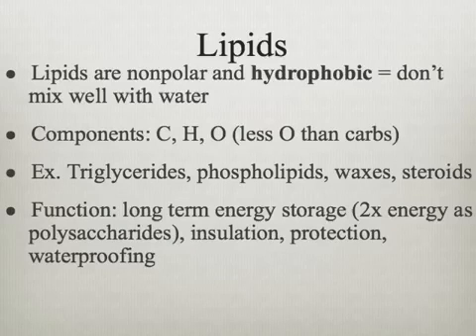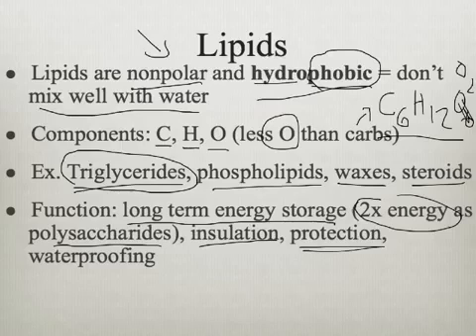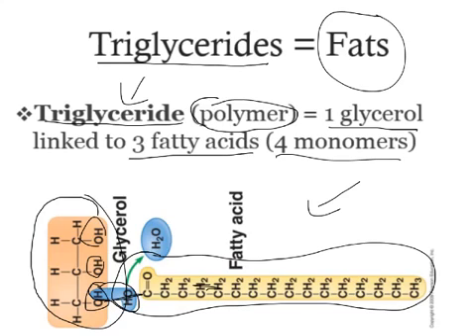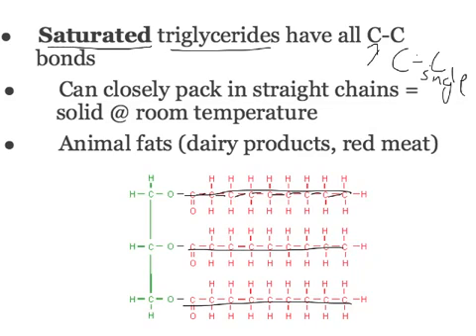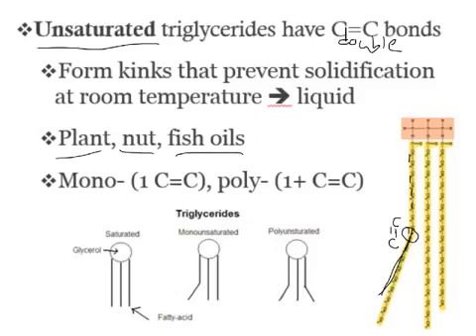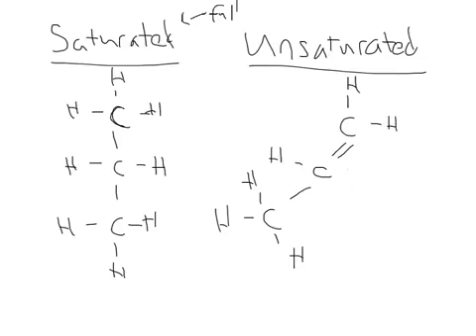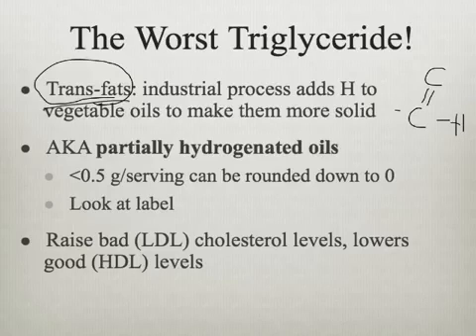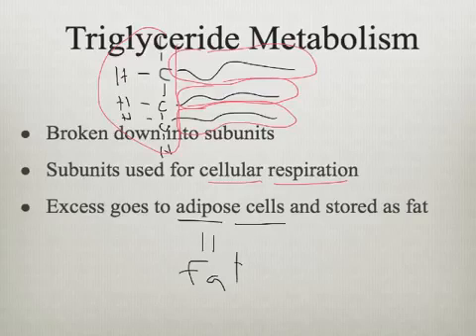organic chemistry video 3 lipids part 1